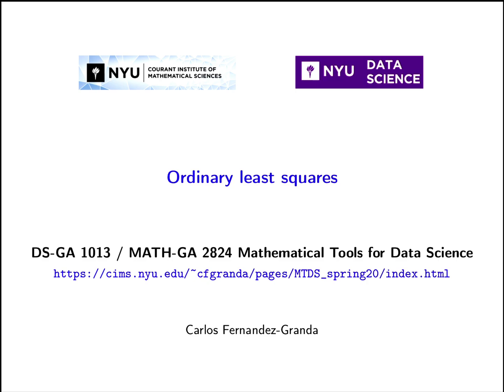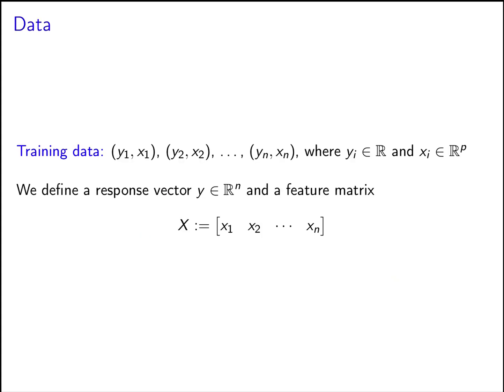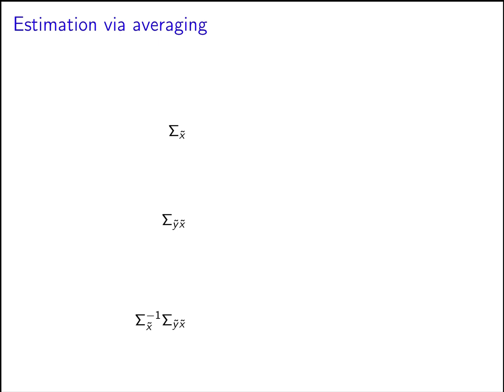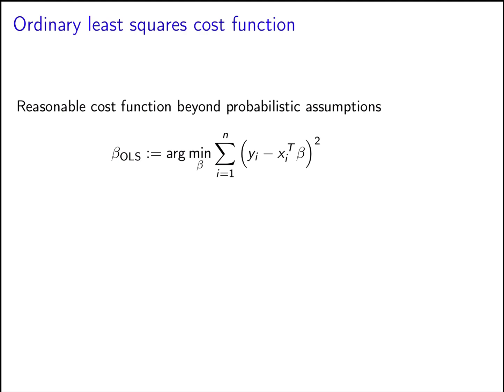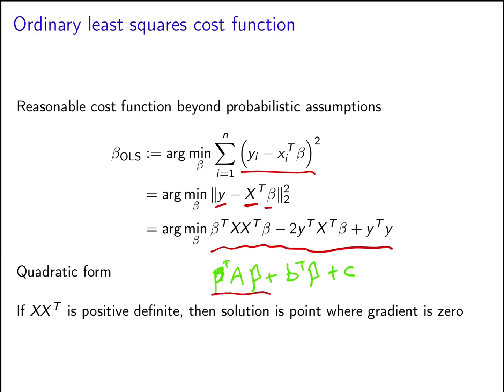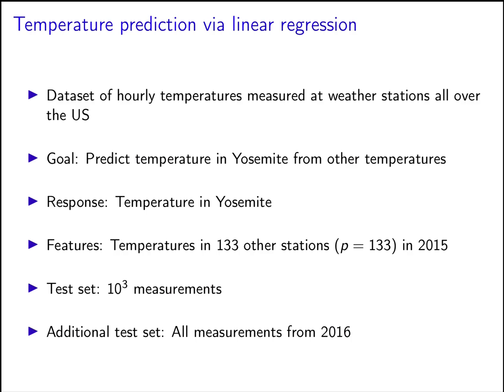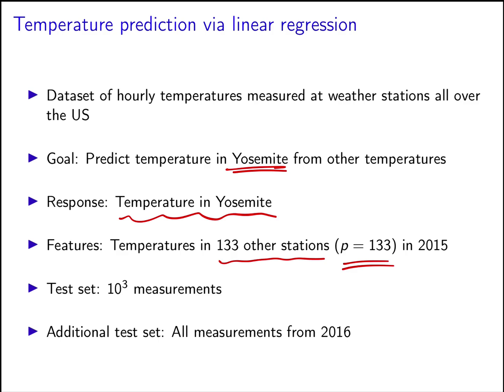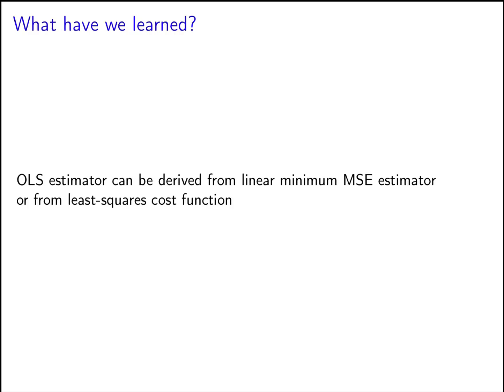Ordinary least squares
Description of ordinary least squares.